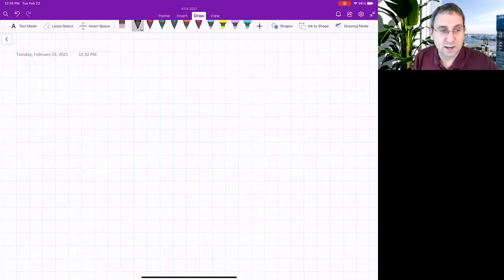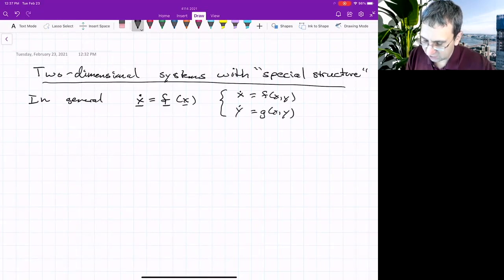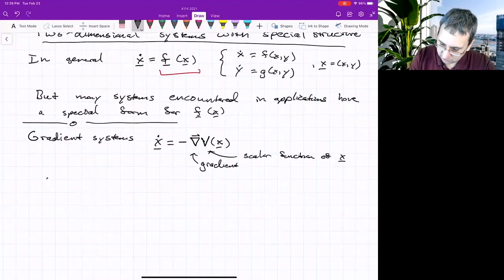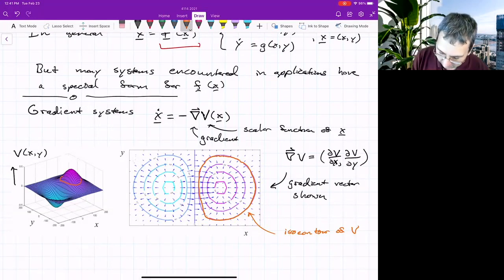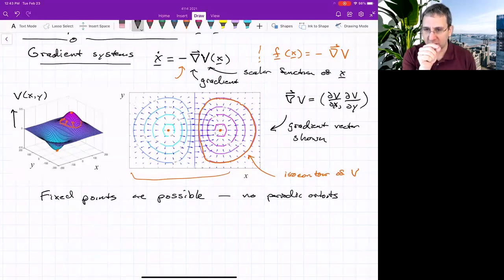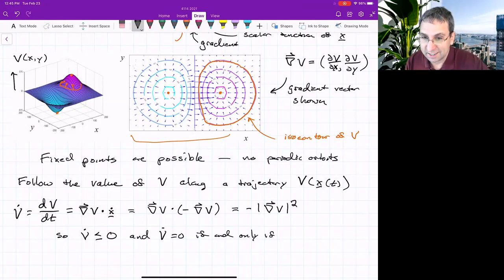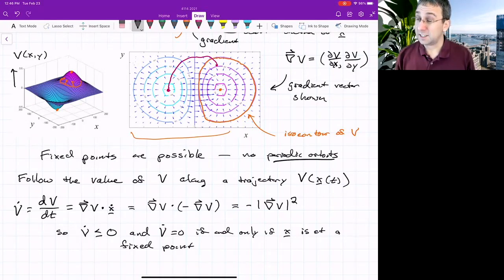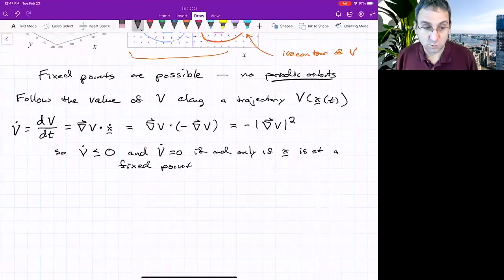Gradient Systems: Nonlinear ODEs with Special Structure (Part 1) | Strogatz Ch. 6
We study nonlinear dynamical systems with special structure: gradient vector fields, Hamiltonian systems, and conservative systems. Special structure sharply constrains what dynamics are possible — which kinds of fixed points can appear, and whether closed periodic orbits can exist at all. Part 1 of three focuses on gradient systems.

A gradient system has the form ẋ = −∇V, where V(x) is a scalar "height" function on the phase plane. The flow runs straight downhill, always perpendicular to the level curves of V, like a ball rolling to the bottom of a landscape. The key consequence: gradient systems can have fixed points (stable nodes, unstable nodes, saddles) but never periodic orbits. We prove it directly — along any trajectory V̇ = ∇V · ẋ = −|∇V|² ≤ 0, with equality only at a fixed point, so V strictly decreases and no closed loop can be sustained. We close by connecting this "scalar-function-generates-the-dynamics" idea to Lyapunov functions in control theory, and preview Hamiltonian systems as the next type of special structure.

This is a topic from the course Nonlinear Dynamics & Chaos (AOE 4514 / ESM 4114, Virginia Tech), following Strogatz Chapter 6.

▶️ Chapters
0:00 Systems with special structure: the roadmap
1:40 Gradient systems: ẋ = −∇V
2:12 Example: a height function V and its gradient
3:42 Downhill dynamics: fixed points but no periodic orbits
4:48 Proof: V̇ = −|∇V|² ≤ 0 along trajectories
6:29 Allowed fixed points: nodes and saddles
7:21 Why it matters: Lyapunov functions & control

– What it means for a vector field to have "special structure"
– The definition of a gradient system, ẋ = −∇V, and why the flow is always downhill
– Why gradients are perpendicular to the level curves (isocontours) of V
– The clean proof that gradient systems admit no periodic orbits
– Which fixed-point types remain possible (stable/unstable nodes and saddles)
– How the idea connects to Lyapunov functions and stability in control theory

📖 References
Steven H. Strogatz, Nonlinear Dynamics and Chaos, Chapter 6: "Phase Plane."
Stephen Wiggins, Introduction to Applied Nonlinear Dynamical Systems and Chaos, 2nd ed., Chapter 15: "Gradient Vector Fields."